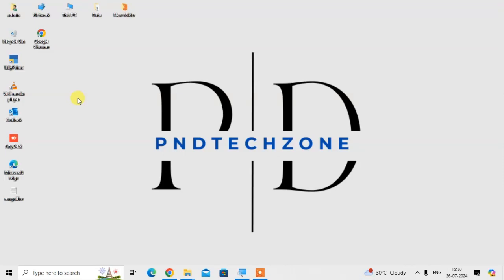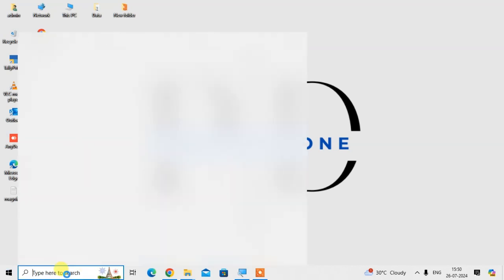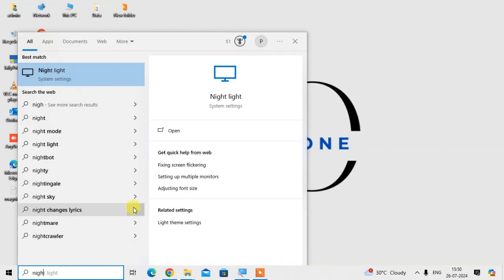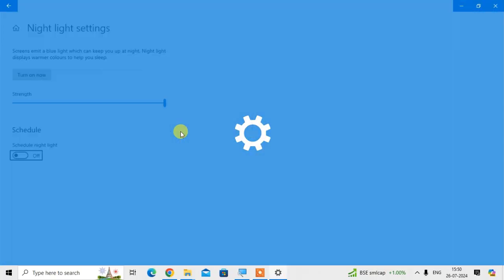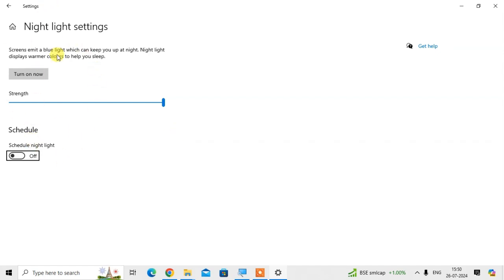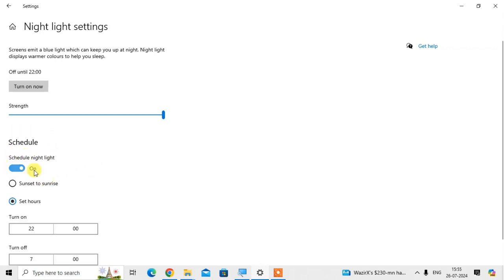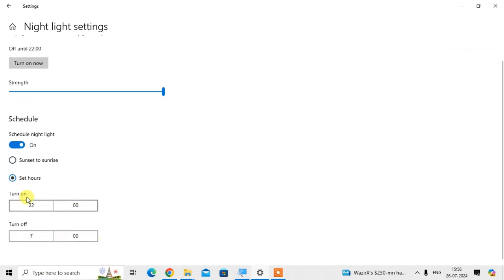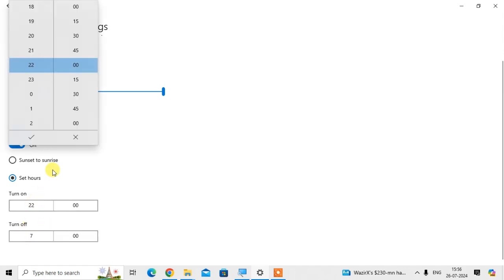How To Use Night Light In Windows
Set your display for night time in Windows
Select Start , then enter settings in the search box. Select Settings  System Display  Night light. ...
Turn on Schedule night light. Then, either select Sunset to sunrise, or select Set hours and enter custom times for the night light to turn on and off.